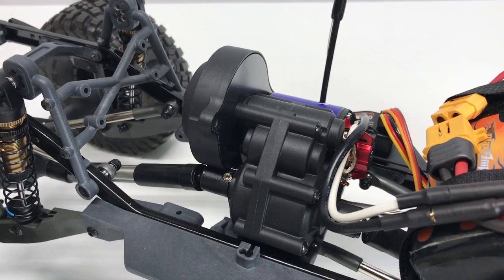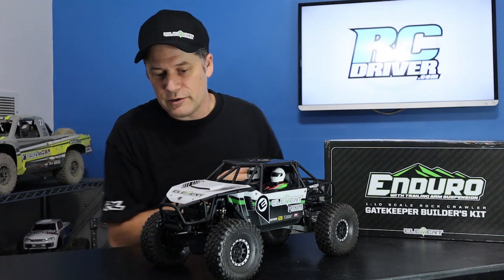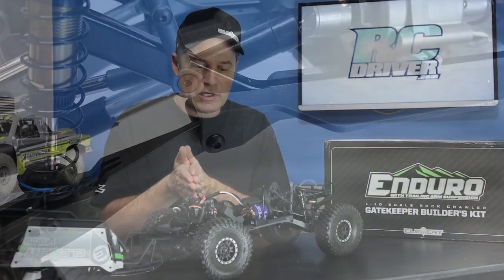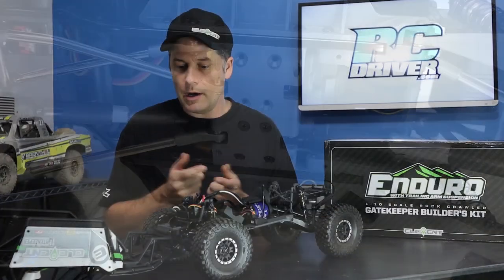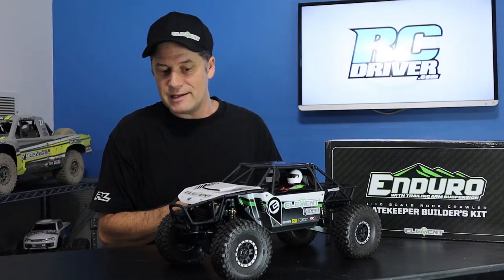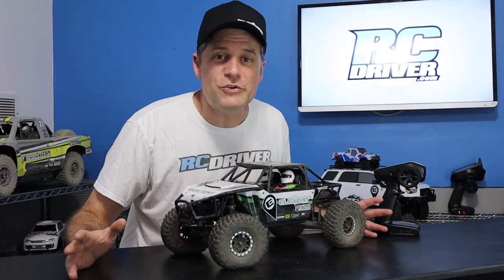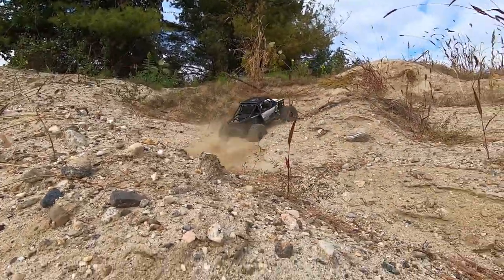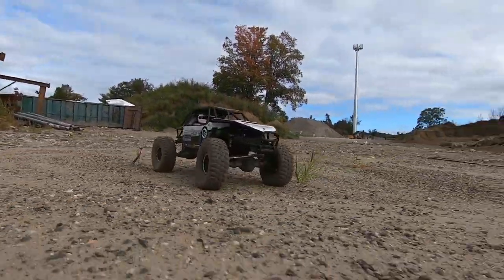Intense Off-Road RC 4x4 Buggy! Element RC Gatekeeper Ultra4 Crawler Kit Review | RC Driver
From the company that has brought us some exciting RC trail trucks, they’ve thrown us for a loop and released something to bring more excitement to the line. Based mostly on their popular enduro platform, the new Gatekeeper Rock Crawler Builders Kit allows you to assemble an Ultra 4/ KOH style buggy that can handle faster speeds and still crawl through rough rock terrain. Because it is a builders kit, you get to outfit it with electronics to fit your off-road needs. There are a lot of new parts on this buggy that improve durability and change up the functionality of the vehicle. Being on the East Coast, we just set ours up for fun, but for those who live near KOH style of terrain, you’re in for some real off-road fun if you choose the Element RC Gatekeeper as your next rig.

PRODUCT FEATURED
Gatekeeper Builders Kit
By: Element RC
Part No.: 40110
Price: $299.99
Kit Type: 1/10 Scale 4x4 Off-Road Electric Rock Racer/ Crawler
You’ll Need: 2-channel radio, servo, ESC, motor, battery, pinion, wheels, tires, paint and tools